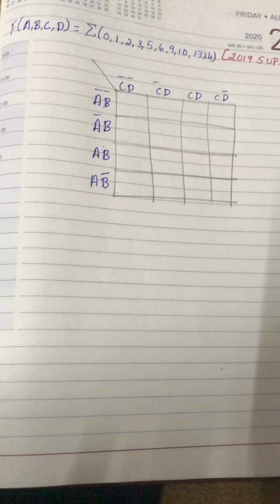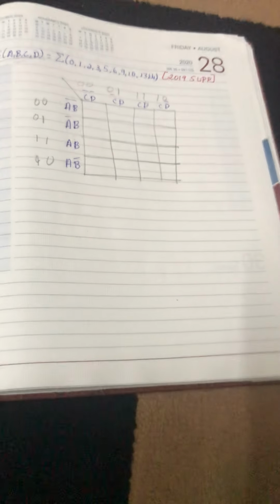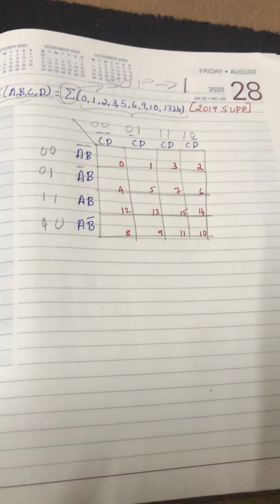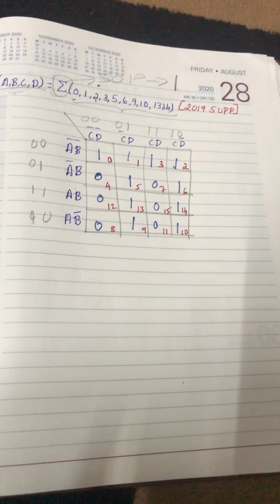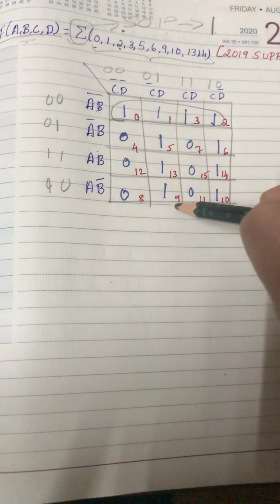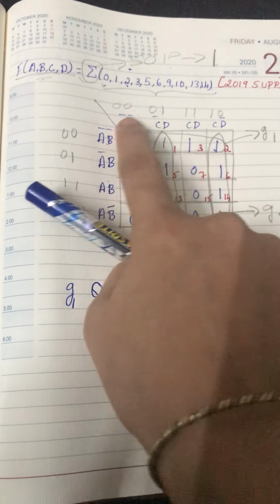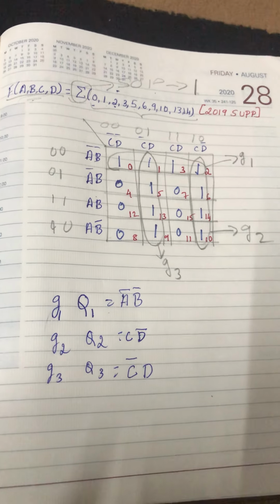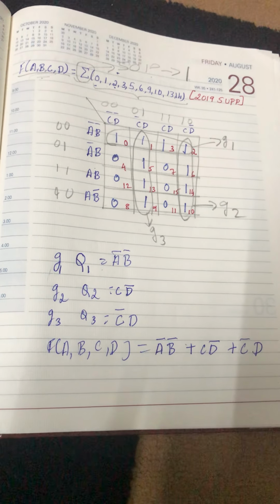Top Secrets of K-map 2019 Supplementary | Solving of k-map |easy way of solving K-Map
K map

Karnaugh Map (K-map) is a visualization tool used in Boolean algebra and digital logic design to simplify Boolean expressions. The primary objective of using K-maps is to minimize the number of logical operations required in a given Boolean function, thereby optimizing digital circuits.

Description for a K-map Problem in Boolean Algebra
In computer science and digital electronics, a Karnaugh Map (K-map) is a graphical representation of a truth table used to simplify Boolean algebra expressions. K-maps provide an intuitive way to minimize logical functions without the need for complex algebraic manipulations. Here's a description of how K-maps are used to solve a Boolean algebra problem:

Steps to Solve Using K-map
1. Construct the Truth Table:
* List all possible input combinations and their corresponding output values for the given Boolean function.
2. Create the K-map:
* For a function with n variables, create a 2n2n-cell K-map. Each cell represents a unique combination of input variables.
* Transfer the output values from the truth table to the corresponding cells in the K-map.
3. Group the 1s:
* Group adjacent cells containing 1s into the largest possible power-of-two blocks (1, 2, 4, 8, etc.). These groups should be as large as possible and can wrap around the edges of the K-map.
4. Write the simplified expression:
* For each group, determine the common variables that remain the same for all cells within the group.
* Write a product term (AND) for each group where only the common variables are included.
* Combine all the product terms using the OR operation to form the simplified boolean expression.

Simplification
1. Identify groups of 1s:
    Combine adjacent 1s into groups.

1. Write the simplified expression:
    * The minimized Boolean expression will be a combination of these grouped terms.
Using K-maps to simplify Boolean functions allows for more efficient and effective digital circuit design, making it a fundamental technique in computer science and electrical engineering.